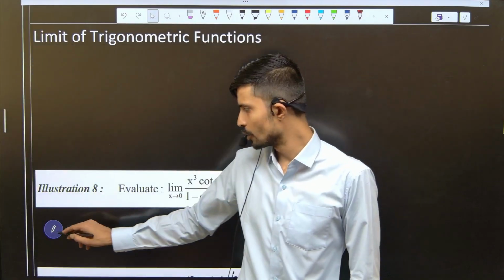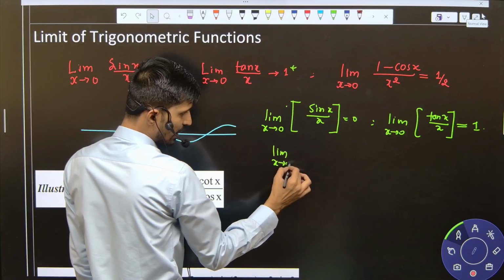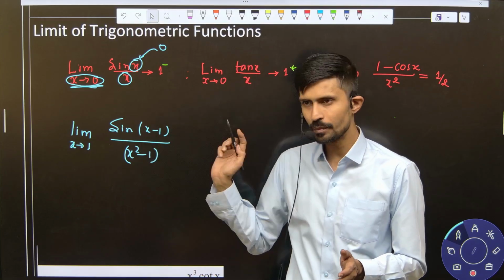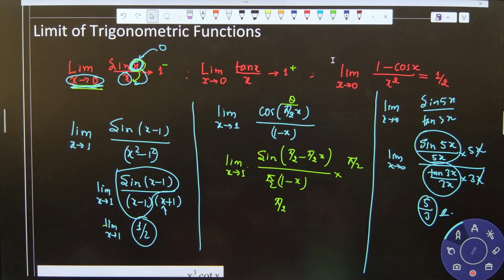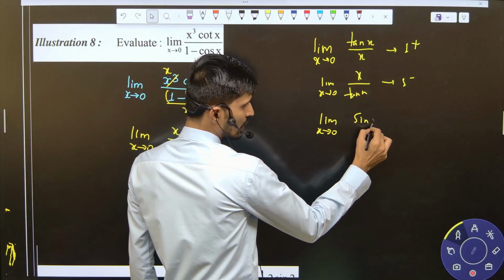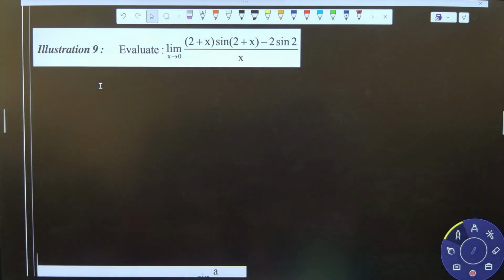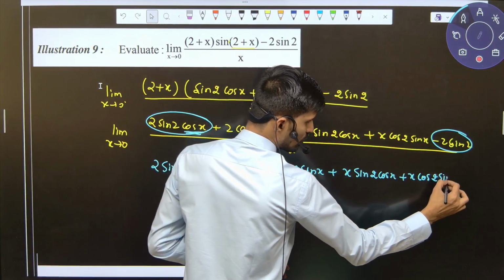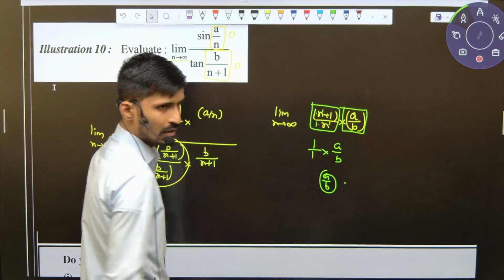Limit Lecture 5 : Limit of Trigonometric Function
Limit of Trigonometric Function